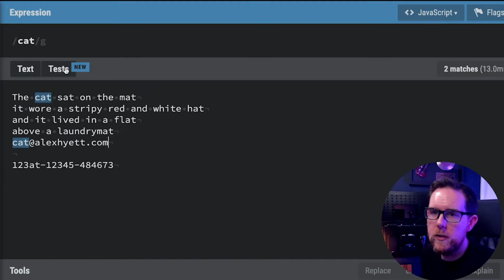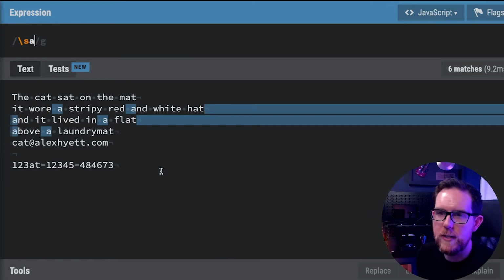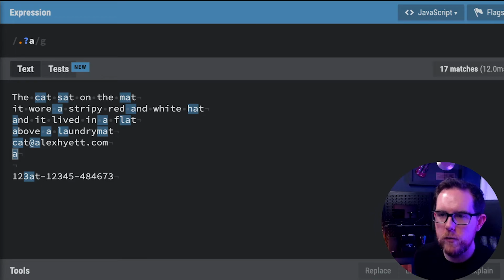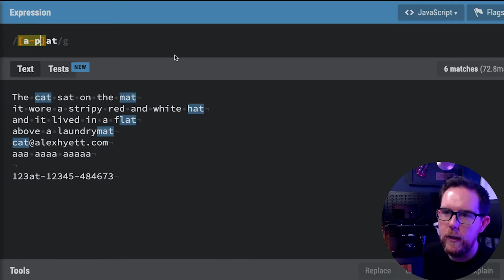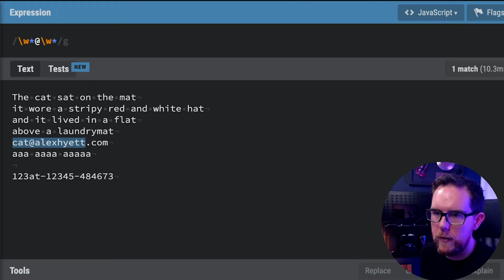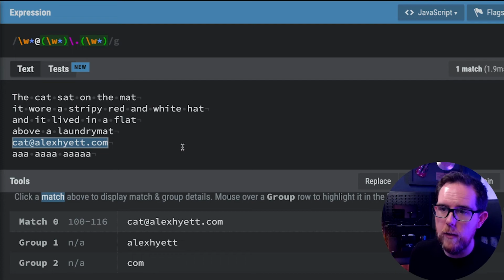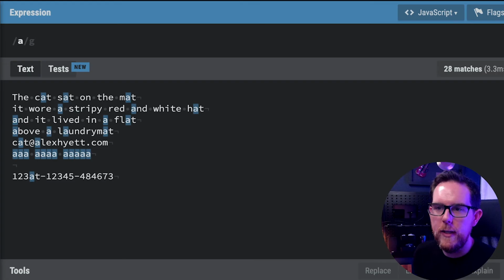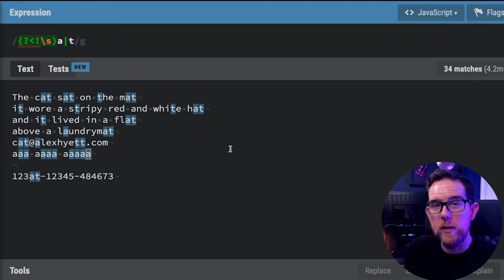Finally Understand Regular Expressions - In Just 7 Minutes!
These videos are only possible due to supporters like you. Help me make more unsponsored videos like this:

Regular expressions can be quite confusing so many developers steer away from them. However, they are so powerful that I use them daily. In this video, we will cover all the main parts of regular expressions in just 7 mins.
- Matching Text
- Capture Groups
- Positive and Negative Lookaheads

📨 Free Newsletter — Join my free weekly newsletter for advice, technology and more.
🎓 Courses — Like the way I teach? You might like my courses too!
👨‍💻 All Code — Links to all the code for my YouTube videos can be found here.

⏳ CHAPTERS
00:00 Introduction
00:30 Matching
03:53 Capturing text
05:22 Lookahead & Lookbehind

I’m Alex, a Software Developer and YouTube working in the UK. I make videos about software development to help developers with the skills they need to be senior developers.

As well as this YouTube Channel, I also write articles on my as well as write a regular newsletter that contains some thoughts to help aspiring developers.